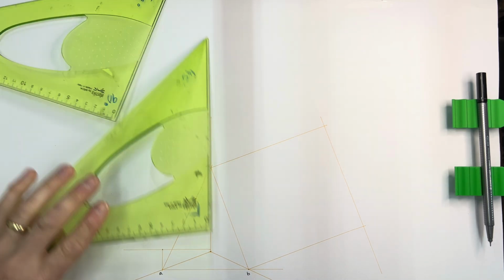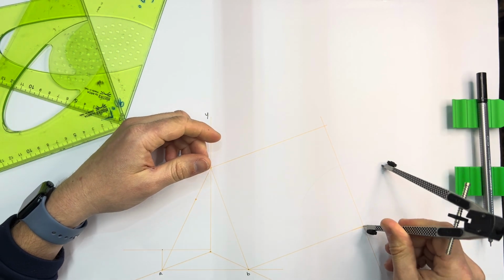2014 Axonometric Projection Part B